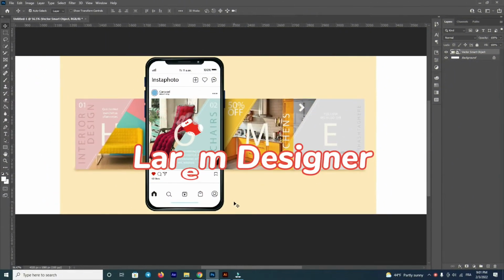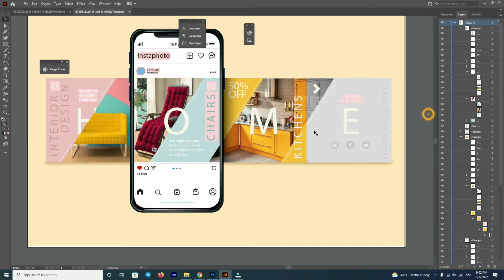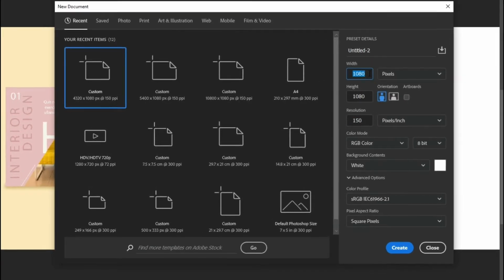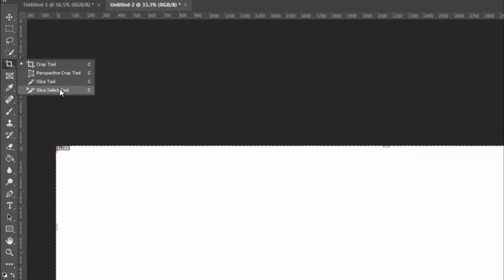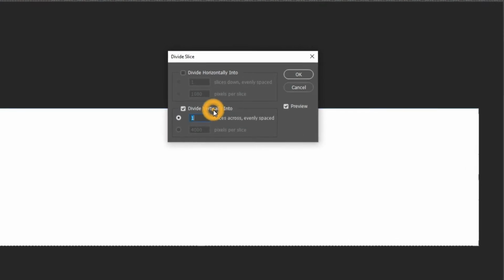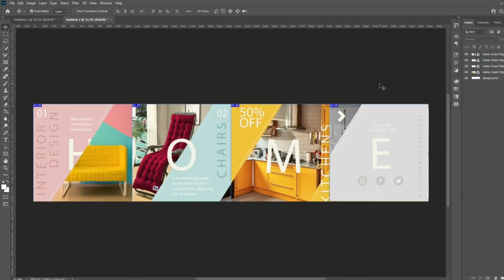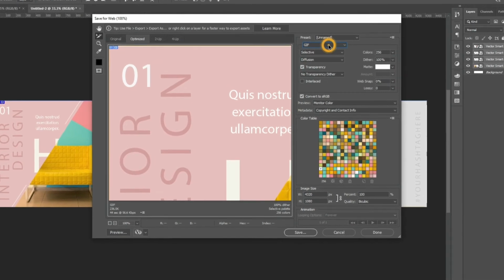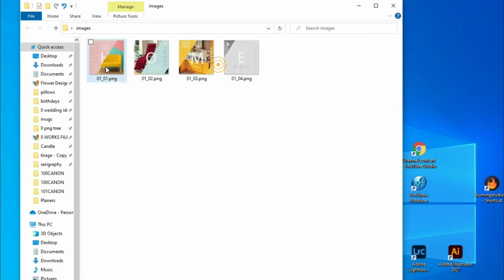Instagram carousel template Photoshop tutorial